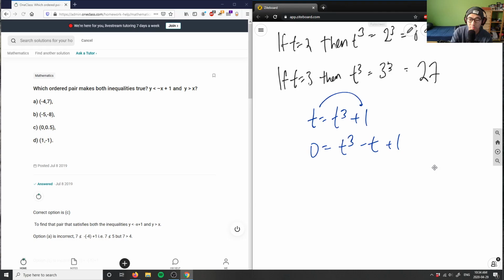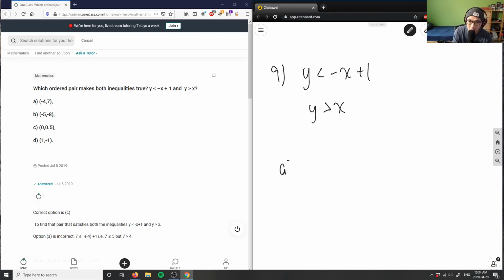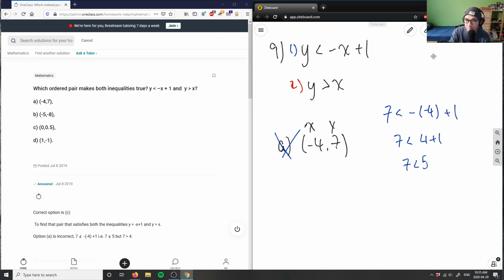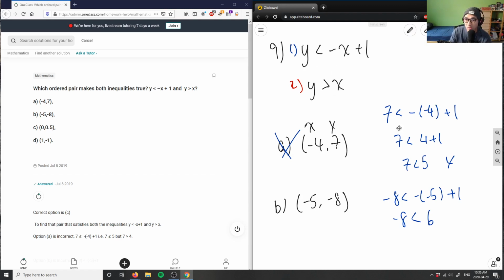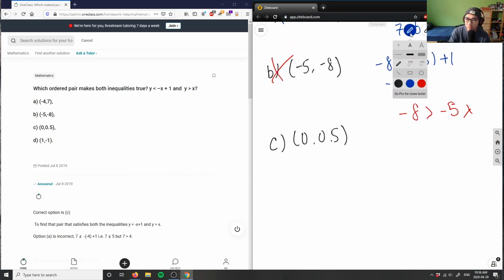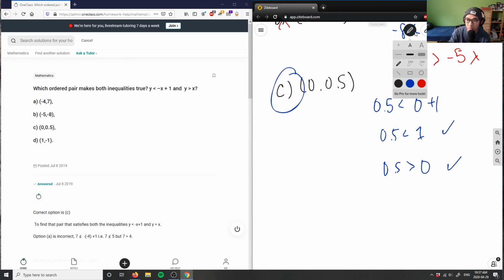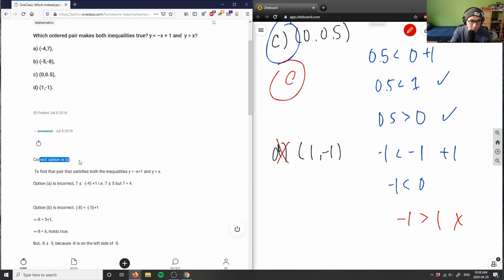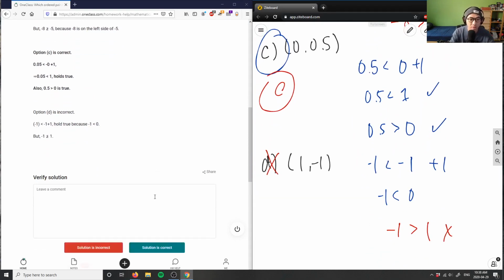Which ordered pair makes both inequalities true? y &lt; –x + 1 and y